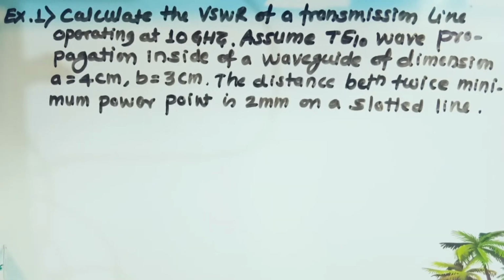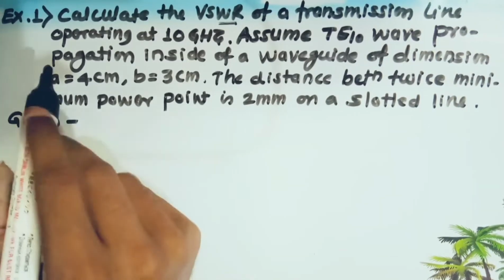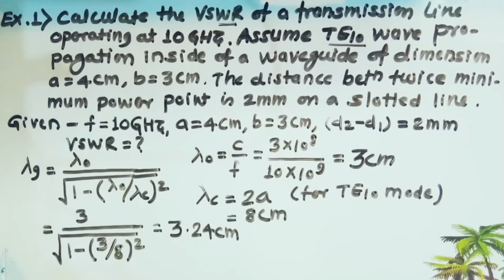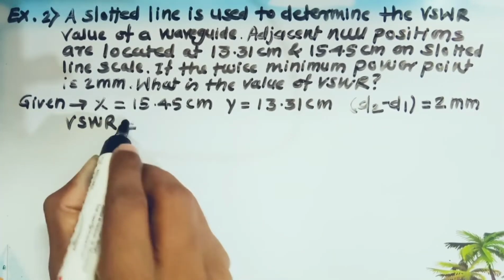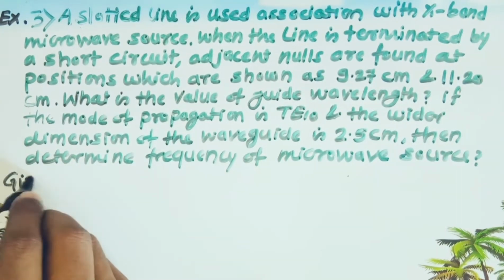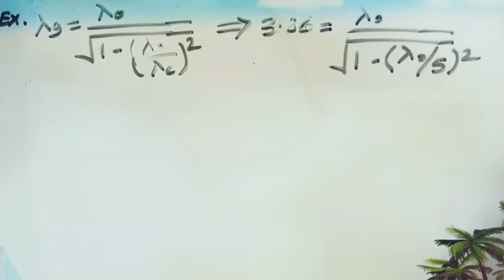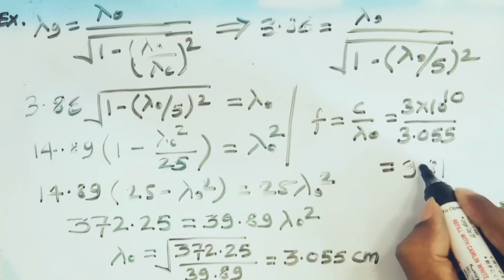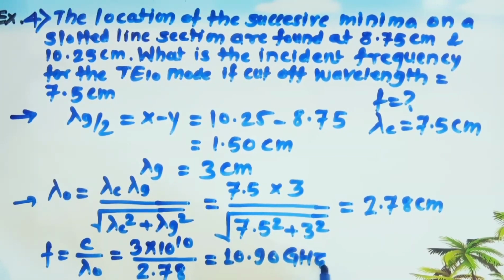Tutorial on Microwave Measurement Techniques | UHF & Microwave | Prof. S. D. Kale